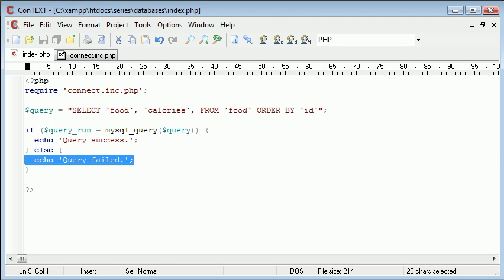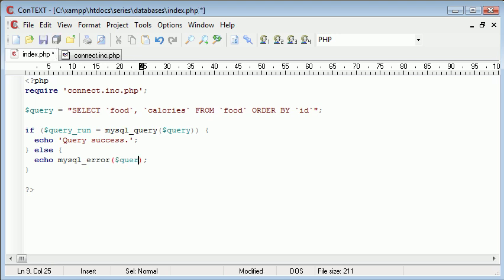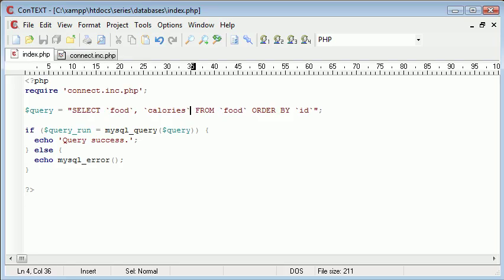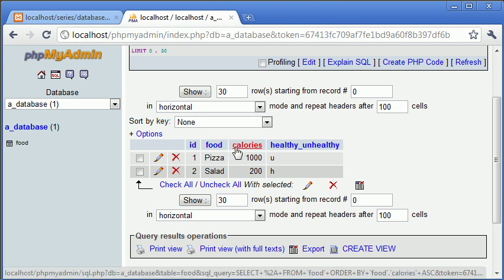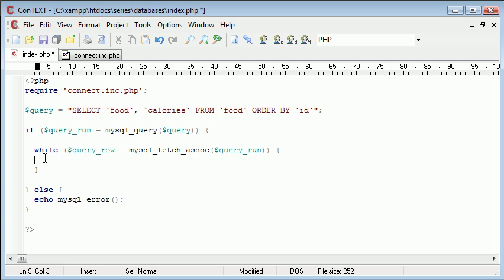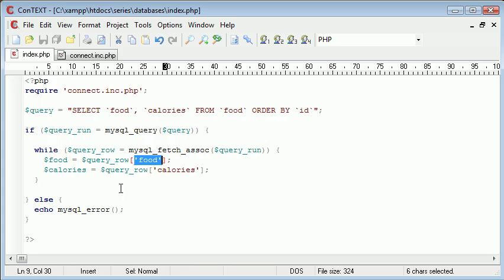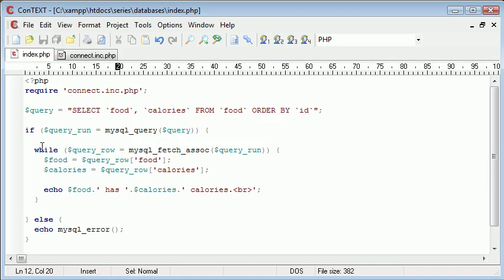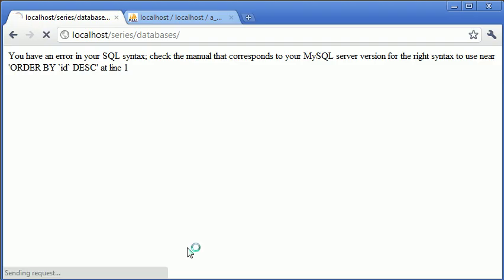Beginner PHP Tutorial - 116 - SELECT Part 2